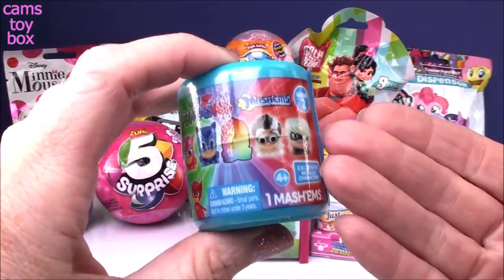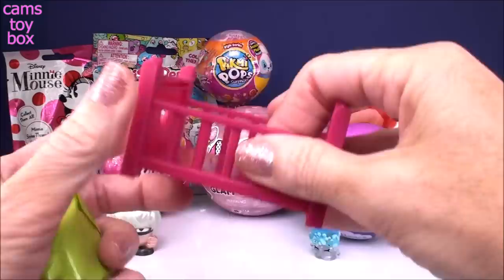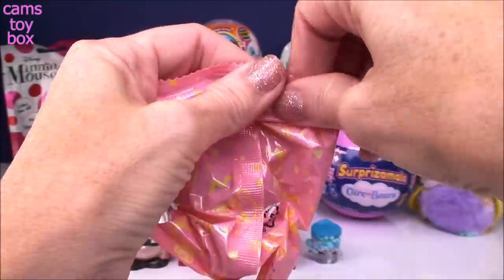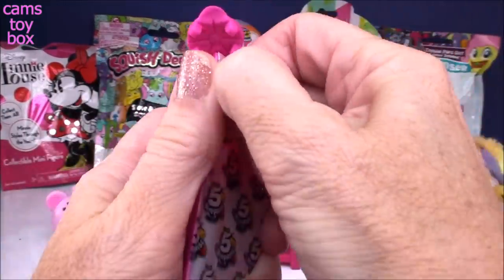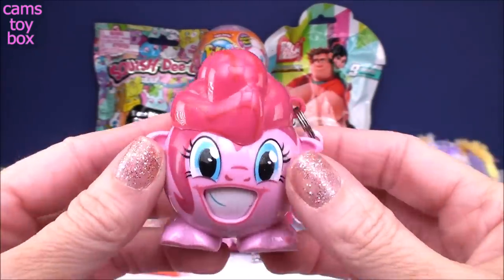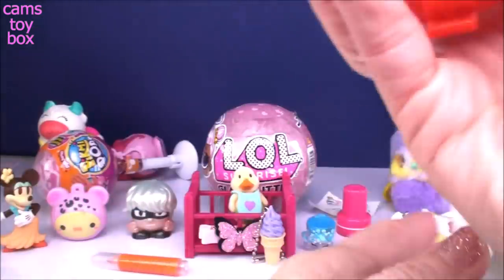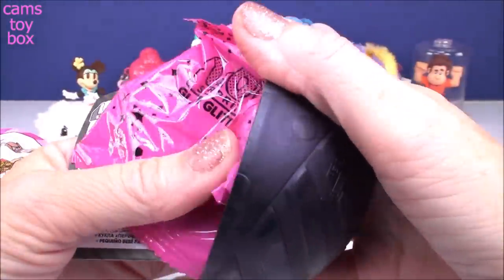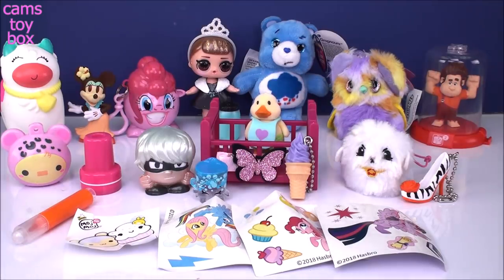Pikmi LOL Surprizamals PJ Masks MOJ MOJ Min Minnie Mouse Surprise Dolls Toys Unboxing Blind Bags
Cams Toy Box is opening a Mash up of Surprise Toys for Kids !

We have Toy Surprises from LOL Surprise Glam Glitter Dolls , 5 Surprise for Girls , Care Bears Surprizamals , MOJ MOJ Min , PJ Masks Series 2 Mashems , Shopkins Season 10 , DOMEZ Blind Bags from Ralph Breaks the Internet and many more toys unboxing fun for Children !

Please Check out More Surprise Toys Unboxing Eggs Videos from Cams Toy Box

40 Chocolate Surprise Eggs Kinder Toys Opening Fun Peppa Pig Masha Bear Smurfs Sorpresa Paw Patrol

20 Blind bags Opening RARE Despicable Me 3 Disney Cars Care Bears PJ Masks Monster High Tsum Hello Kitty

Dreamworks Trolls Surprise Toys Blind Bag Series 4 Chupa Chups Lollipop Chocolate Egg Dog Tags Tin